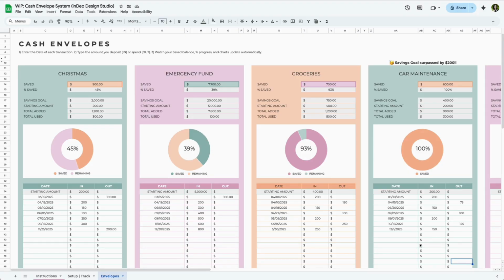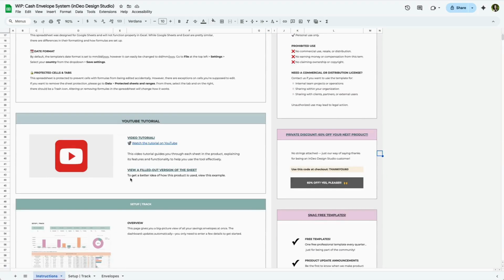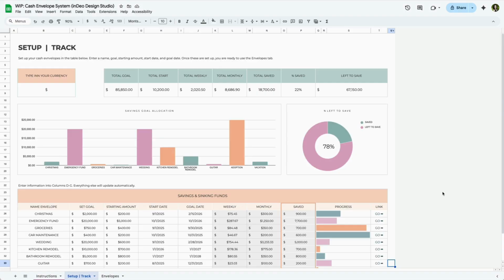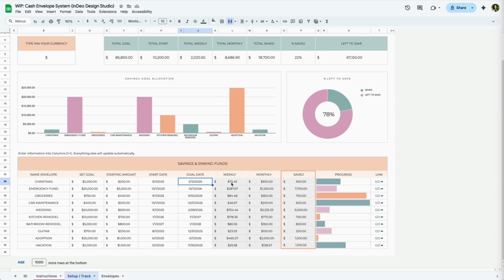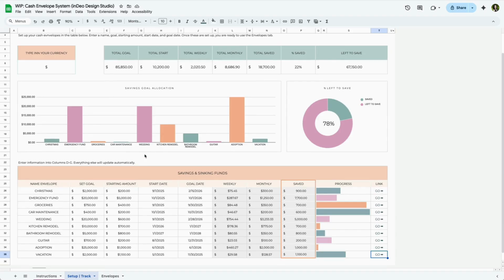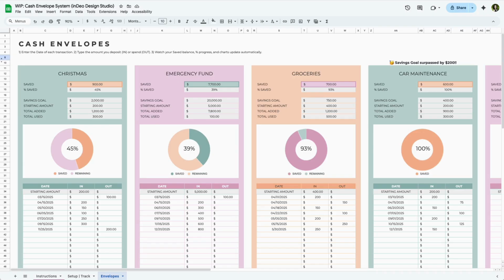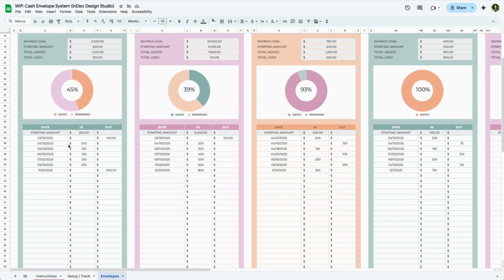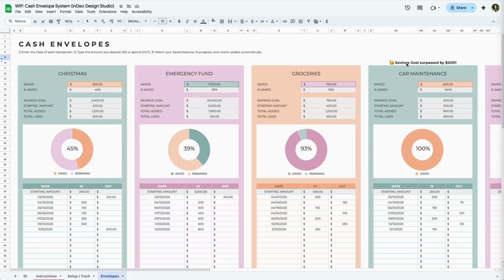Cash Envelopes Tracker Tutorial: Google Sheets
In this tutorial, I'll show you how to set up the Cash Envelopes Tracker, a simple yet powerful tool designed to help you organize, track, and achieve your savings goals. Whether you’re setting aside money for Christmas, a vacation, or an emergency fund, this Google Sheets tracker makes it easy to manage up to 10 different envelopes at once.

With automated progress charts, percentage saved indicators, and a clear breakdown of deposits and withdrawals, you’ll always know exactly where you stand. No complicated apps, no manual math—just a clean, customizable system you can use with your own currency and goals.

By the end of this tutorial, you’ll know how to set up your envelopes, record transactions, and monitor your progress in real time—so you can save smarter and reach your goals faster.